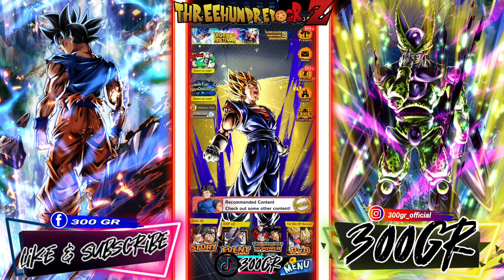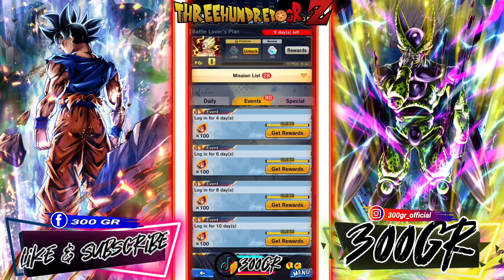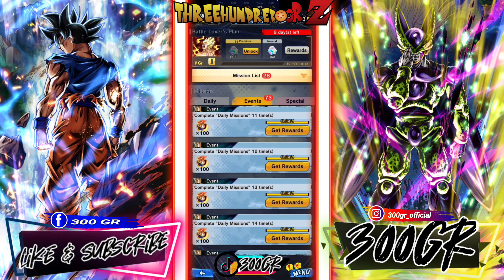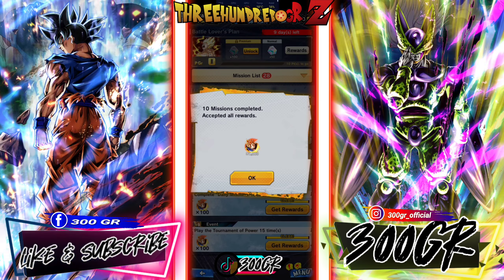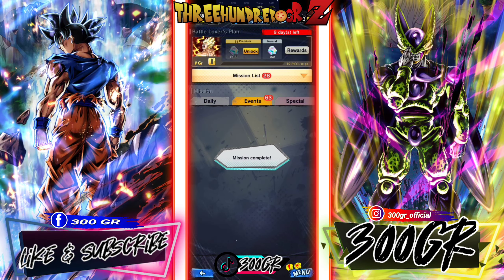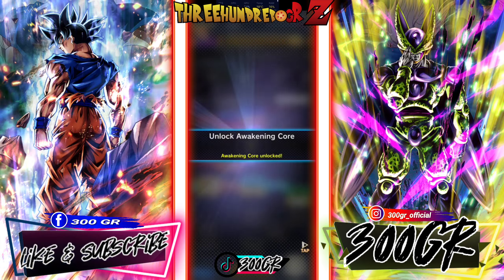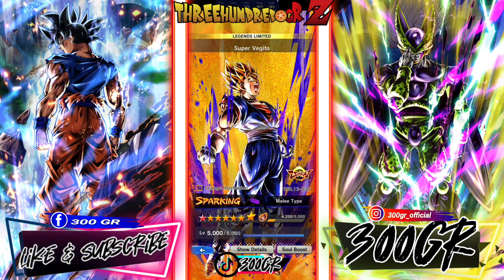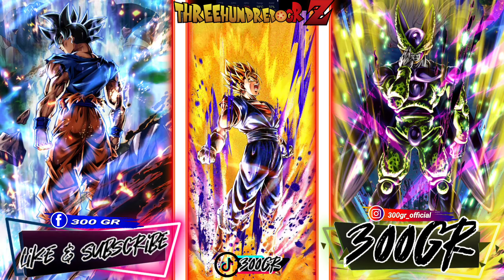(SVZ7)When the time comes for F2P to Z7| DB LEGENDS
📦Fan Mail:
First name: Iordanis
Last name: Chalipilias
Country/Region: Greece
City: Kos Island
State: Dodecanese
Postal code: 85300
Street Adress: Makrigianni 62

⭐STAY SAFE⭐

⭐⭐⭐300 GR OUT⭐⭐⭐